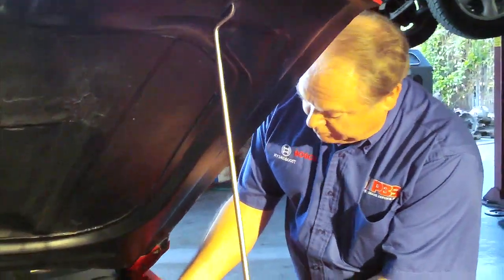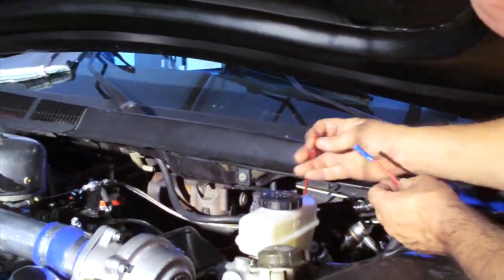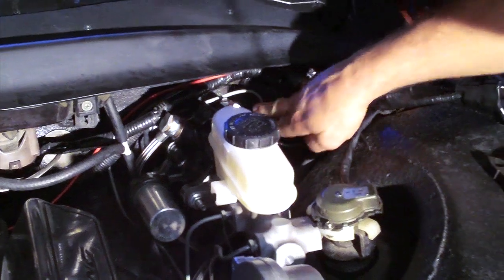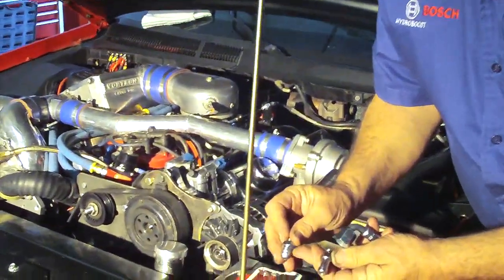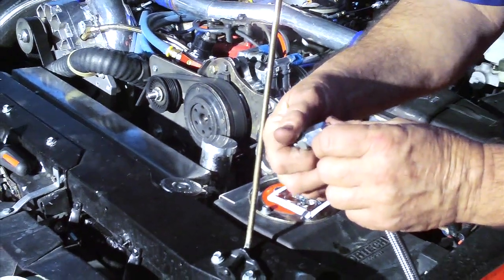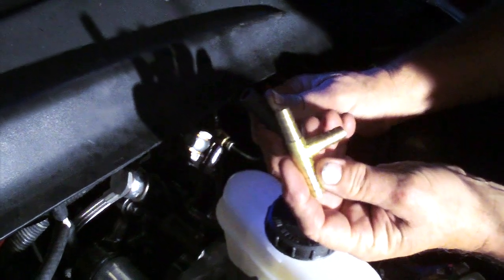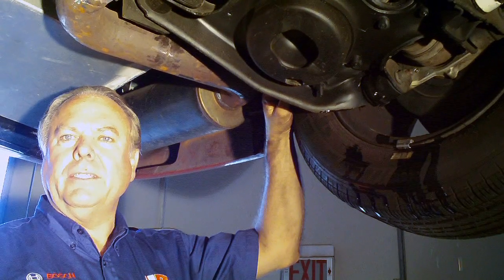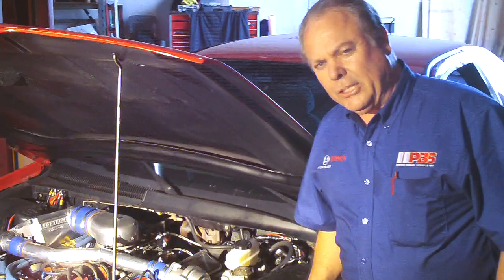Hydroboost Installation Pt. 3 on a supercharged Ford T-bird, Lincoln Mark VII, Cougar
We went to Art Carr's shop in Huntington Beach, CA to do a high performance Hydroboost brake installation on a T-bird he had in at the shop and his personal Turbo Buick.  This is the instal on the Vortech blown T-bird.  It was a high horsepower car that had no vacuum, so we took care of it and it stops like a champ.  The video is in three parts, covering the full installation procedure, all of the fast driving is in part three.

You can find the kit and price out the parts/ accessories of your choice